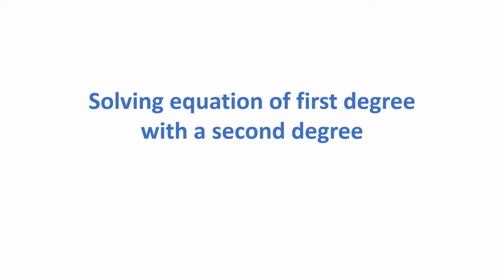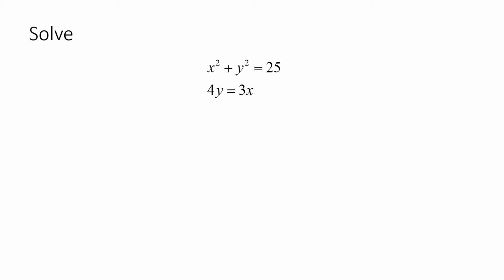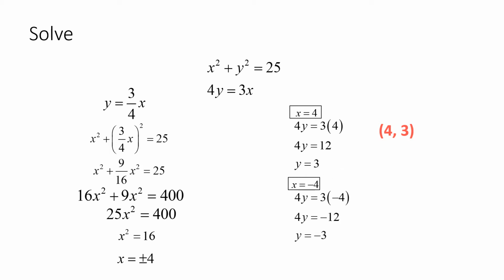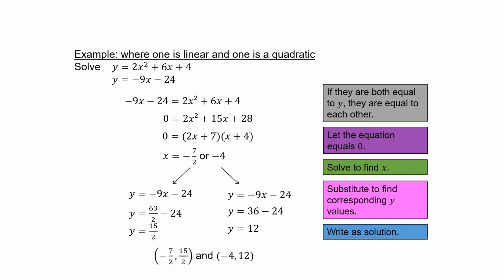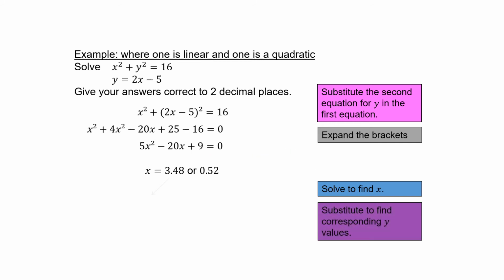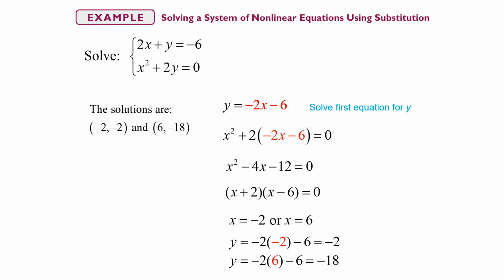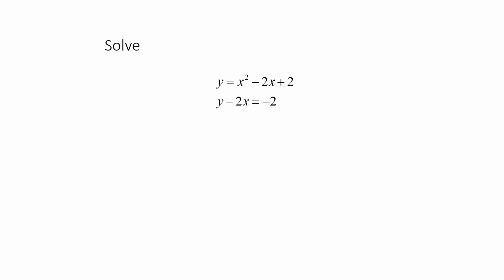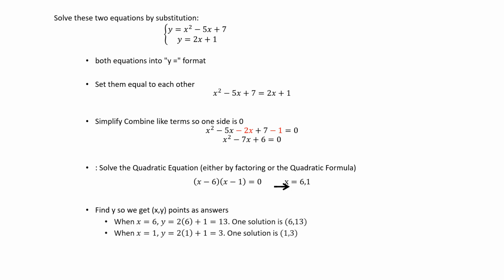solving equation of first degree with second degree